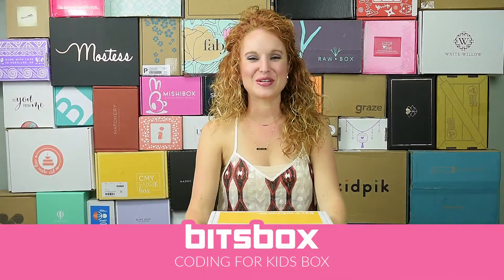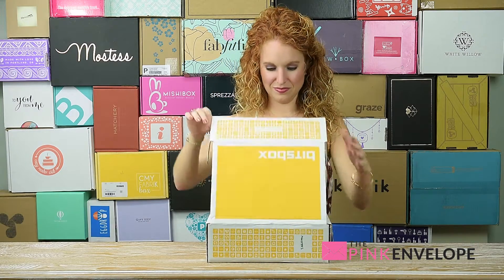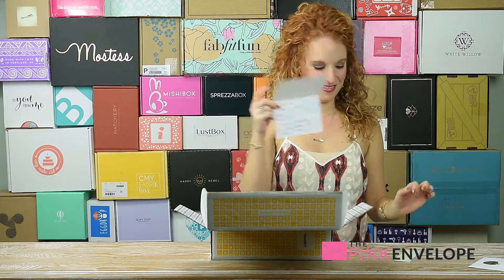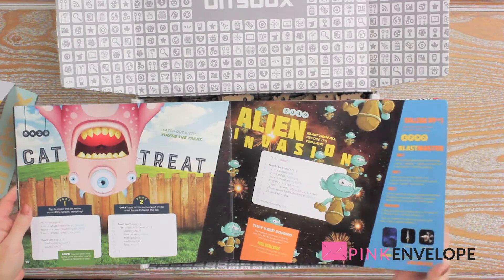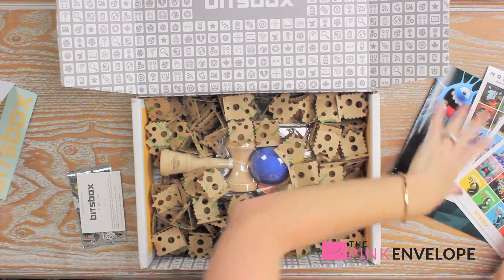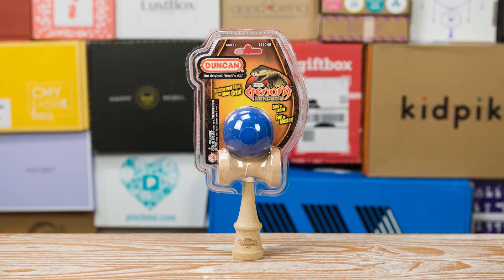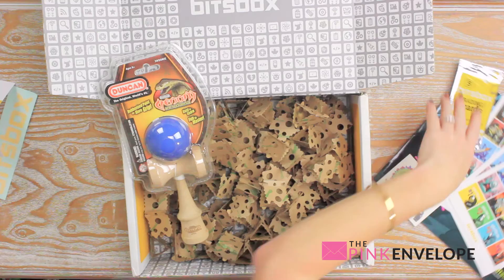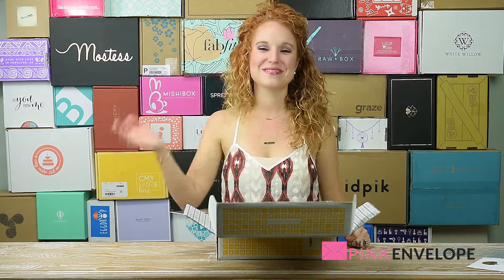BitsBox August 2016 Unboxing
BitsBox is a Kid's subscription box that teaches kids how to code.  This coding subscription box is unique and very well done.  If your kids wants to learn to code or is homeschooled and you want to add this to their curriculum, sign up below.

The Details:
- Price: starting at $16.95 a month
- Frequency: Monthly
- Whose it for: Boys & Girls ages 6 - 12 years

BitsBox Kid's Coding subscription Box review and unboxing